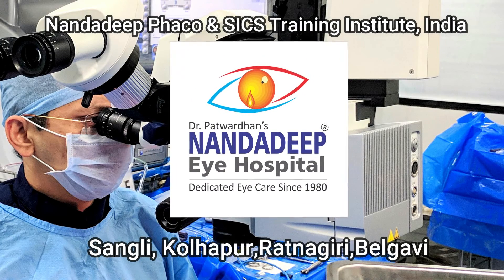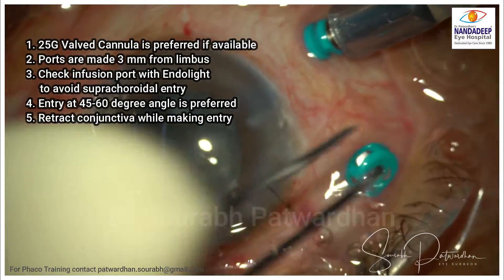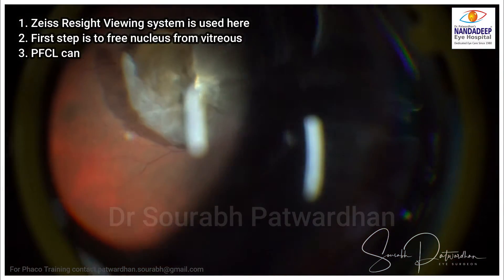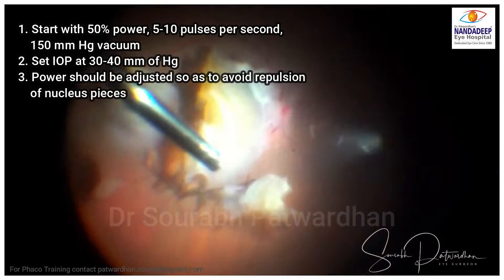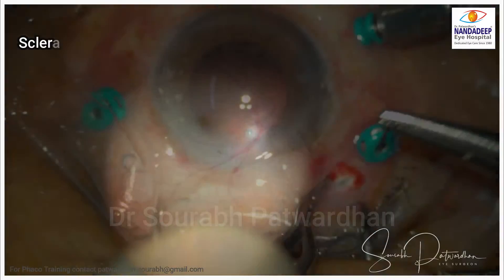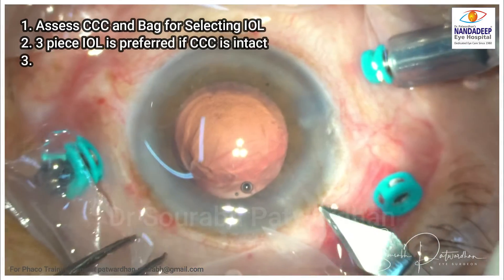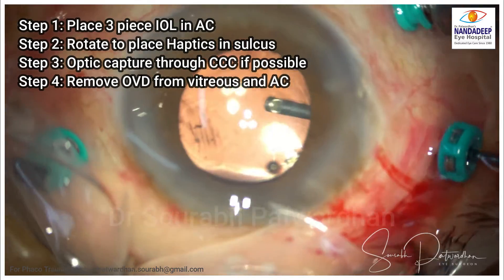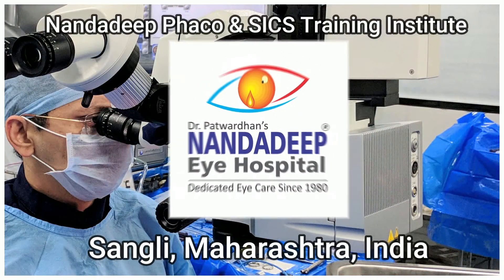86 Manangement of Dropped Nucleus by Pars plana vitrectomy Phacofragmentation-Dr Sourabh Patwardhan